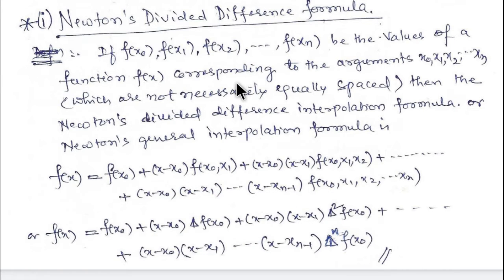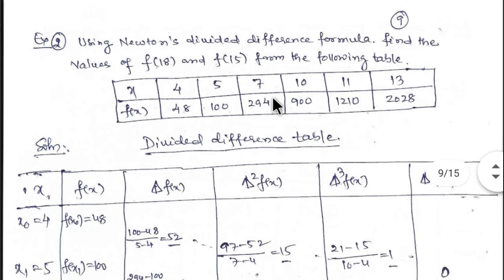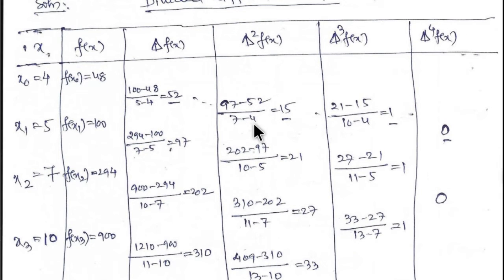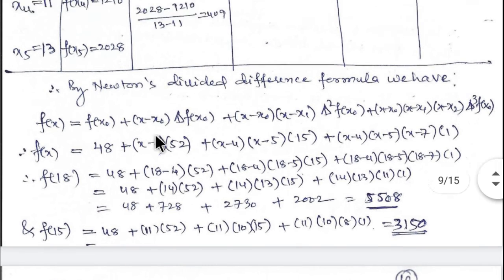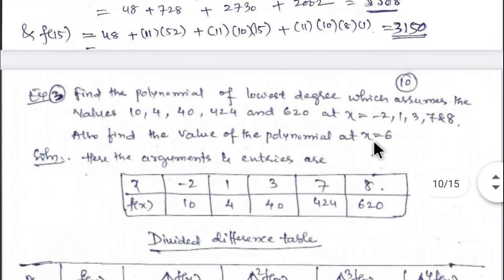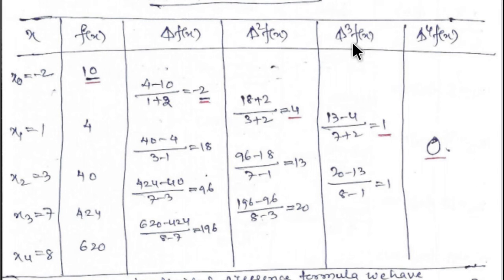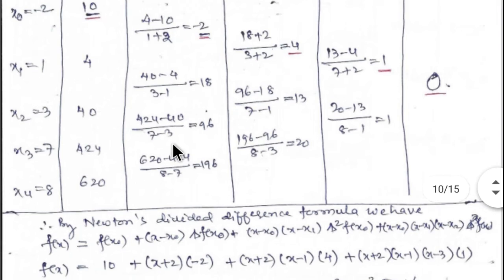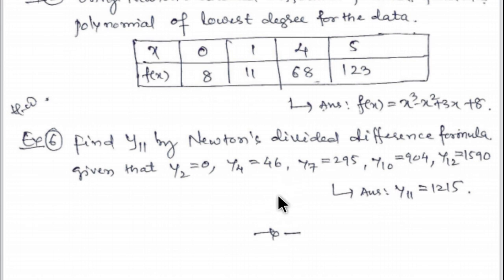Bsc VI Sem| Numerical Analysis| INTERPOLATION| Part-3 | Golle Sir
This video explains Definition and examples on Newton's Divided difference interpolation formula.